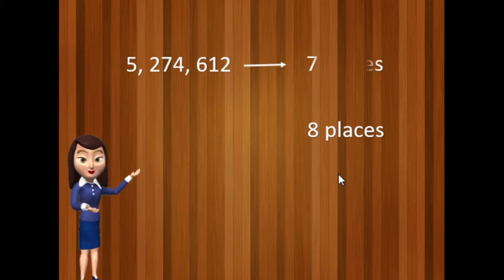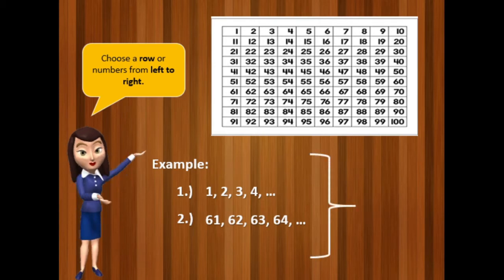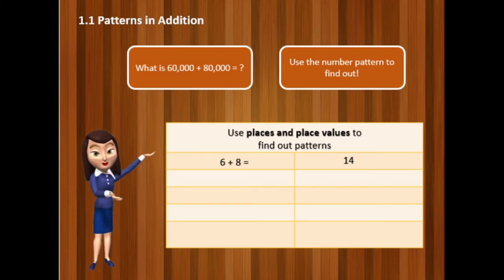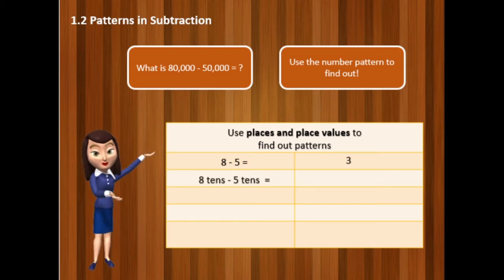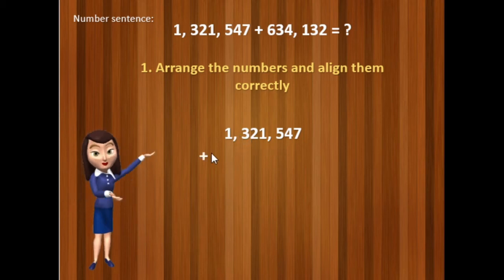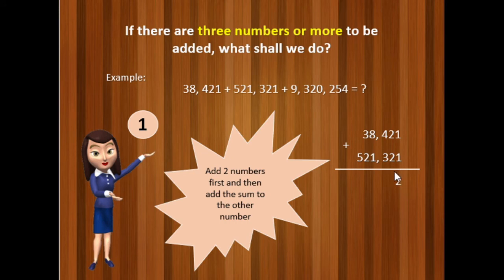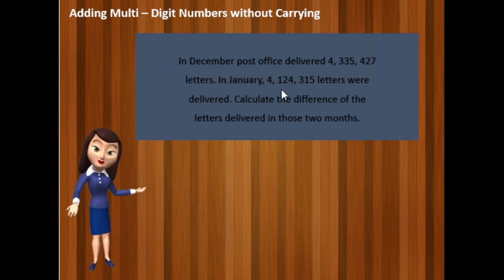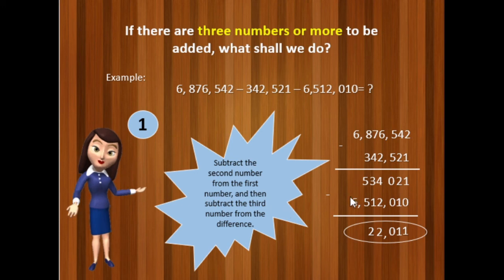Addition and Subtraction Without Carrying